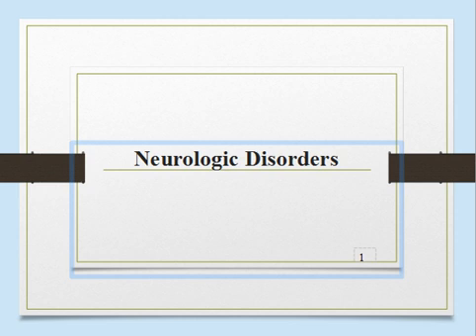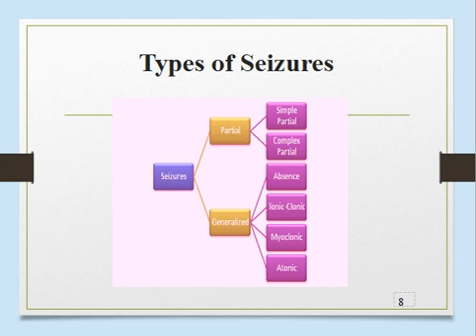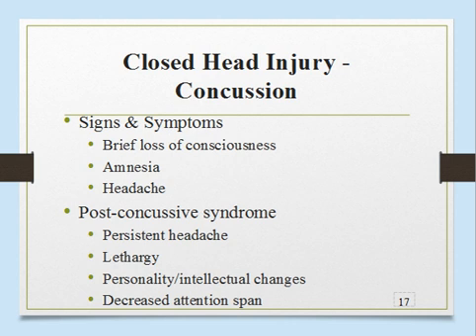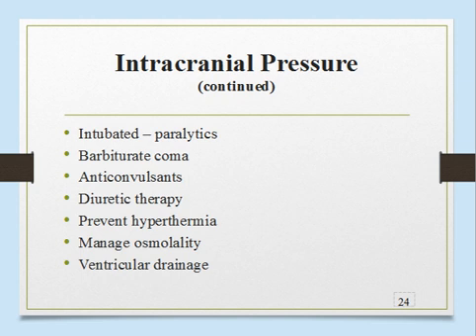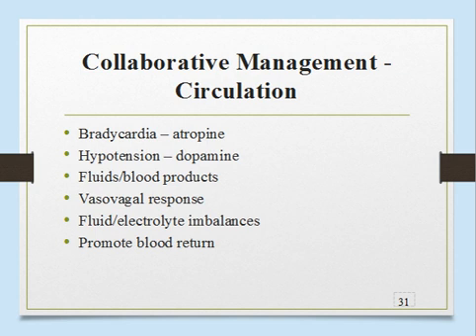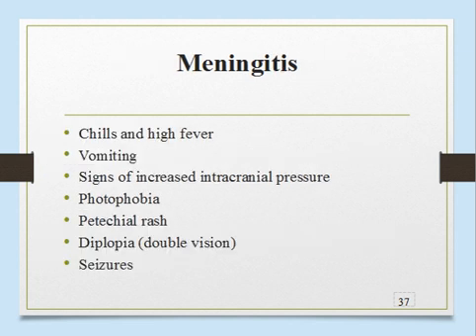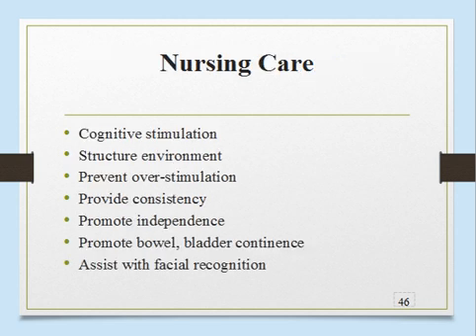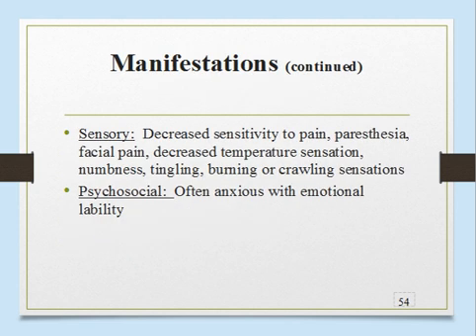Module 5 neuro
NCLEX Neurological preparation video